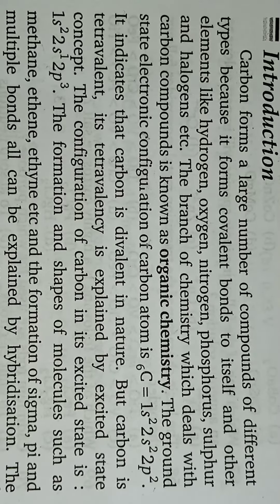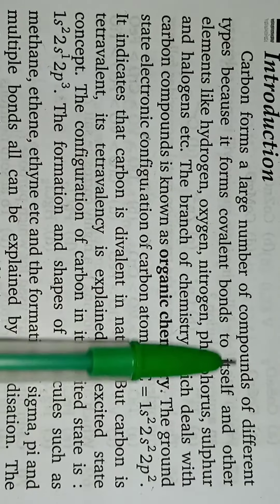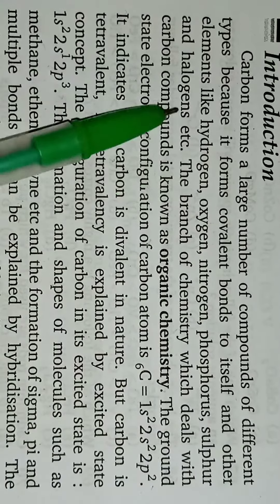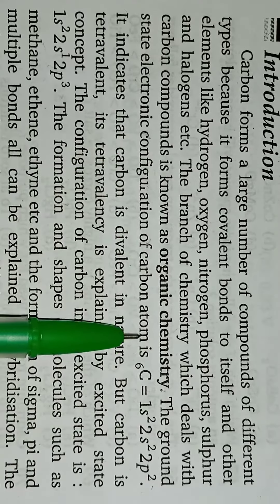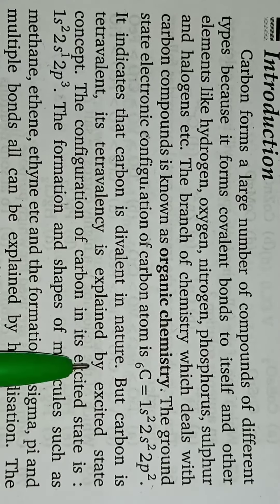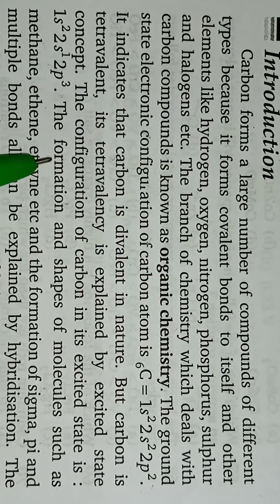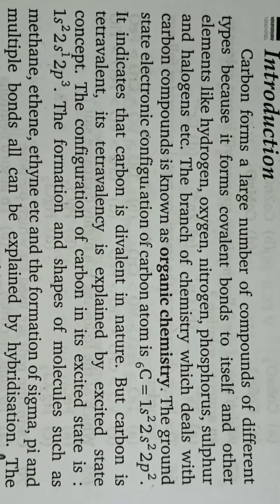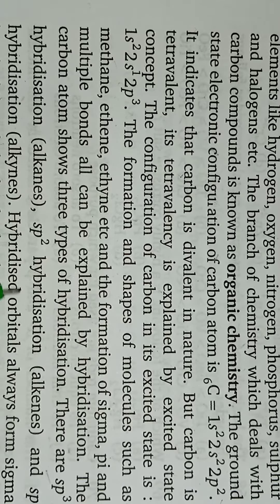some basic principles of organic chemistry class 11 chemistry. part -1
- Some basic principles of organic chemistry class 11 chemistry.
- This video includes All  important points and concepts of this chapter.
- This is part 1 of this chapter.
- To understand the complete chapter you need to visit and watch all the videos.
- On this channel we will provide you the best content of PCB .